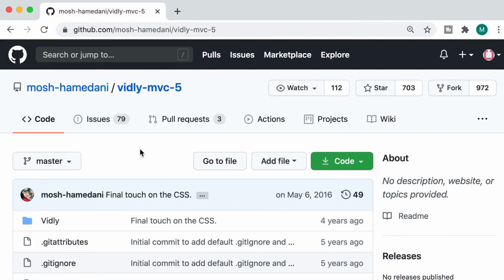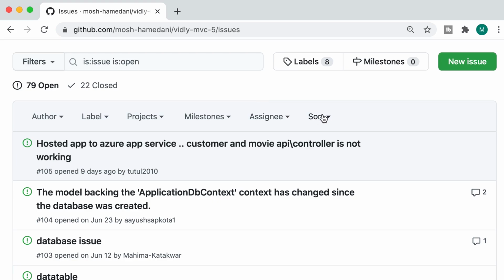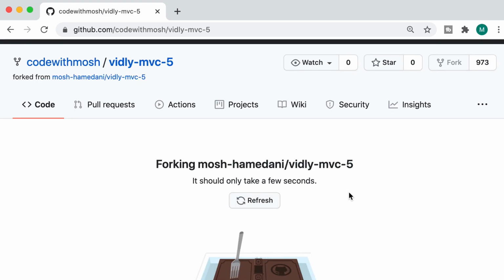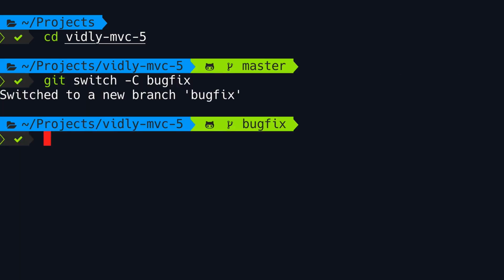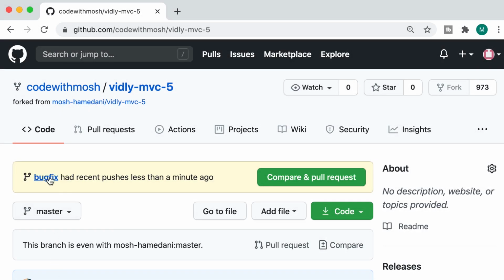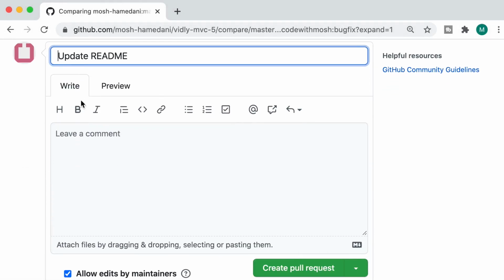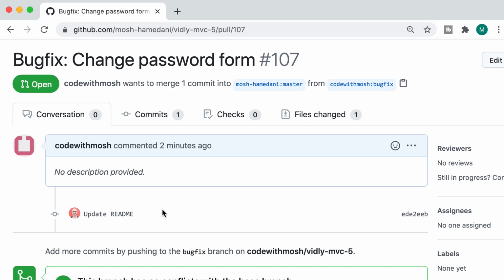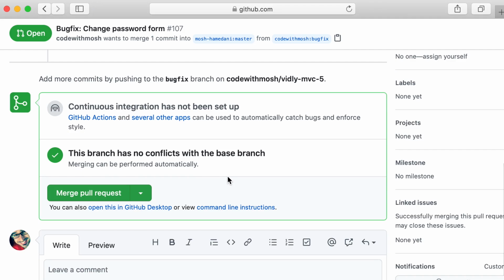83 Contributing to Open-source Projects